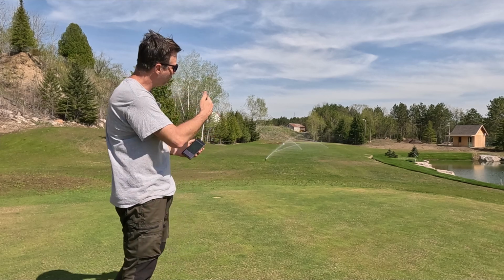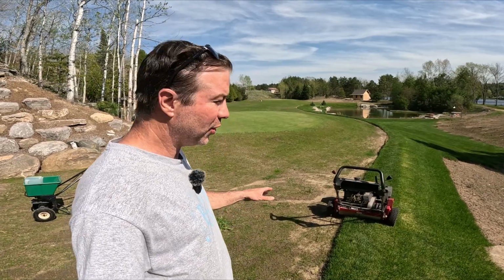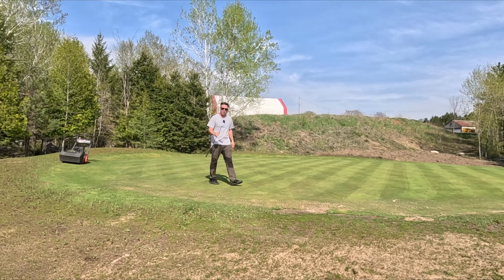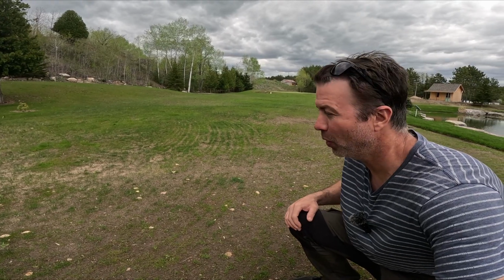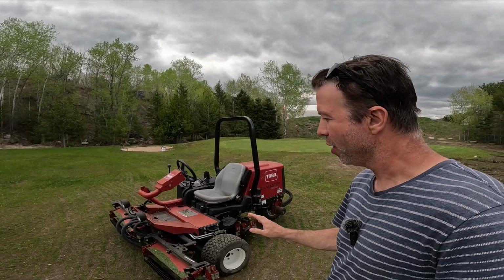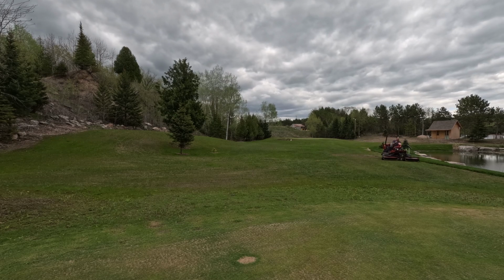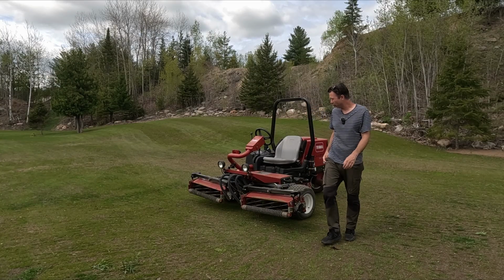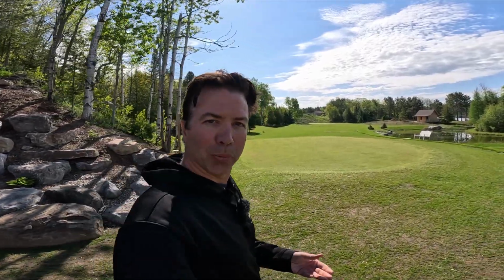The First Mowing of the Fairway at The Backyard Golf Course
Our Kentucky Bluegrass Lawn has finally grown in enough for its first mowing. I use my Toro 3100D Reelmower to cut the young grass to 3/4" (19mm). The seed was planted last fall and has greened up with the warm spring weather. Last week I fertilized the fairway lawn and and overseeded with more Everest Kentucky Bluegrass and also added some Perennial Ryegrass which is known for it's quick germination to help the turf fill in and mature quicker. Reel Mowing cuts the grass clean and makes for a great after cut appearance. The Toro triplex reelmower is heavy and will help press my lawn overseed into the topsoil.

I also give the creeping bentgrass golf greens a mow. The bentgrass has healed itself from the disease that it had last week. It's made a great recovery and now I'll be trying to reel mow it often to get it to grow in thick like a mature putting green.

If you'd like to watch the full How I Built a Backyard Golf Course, click the Playlist